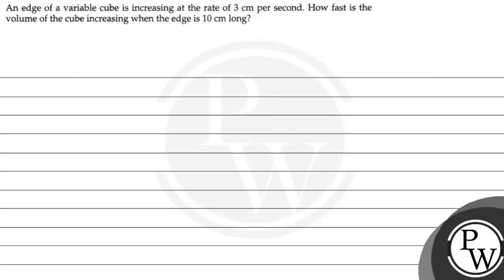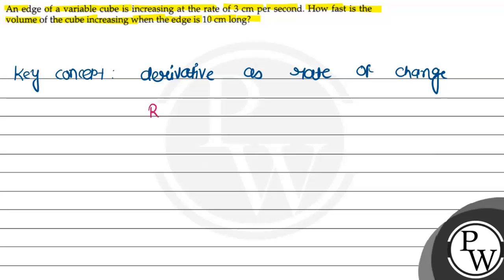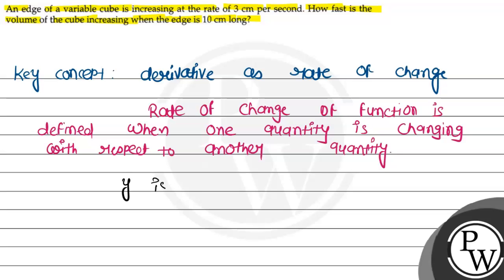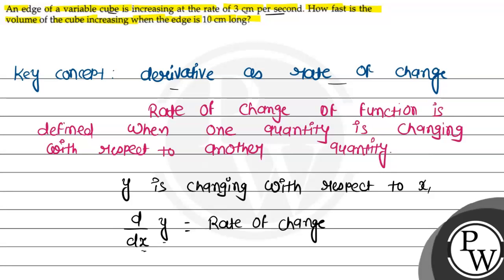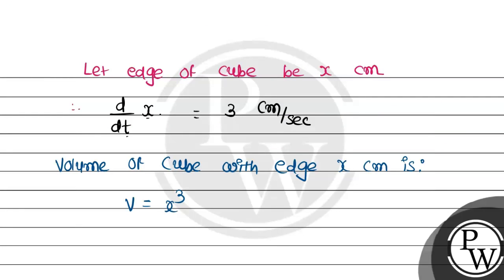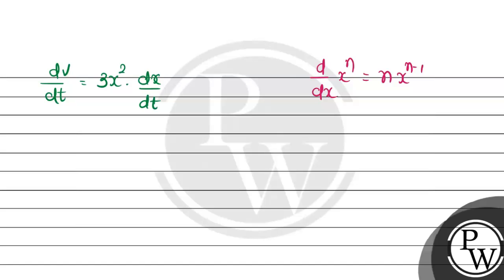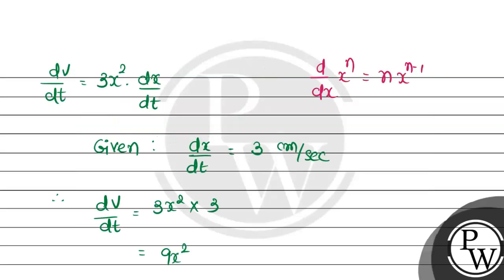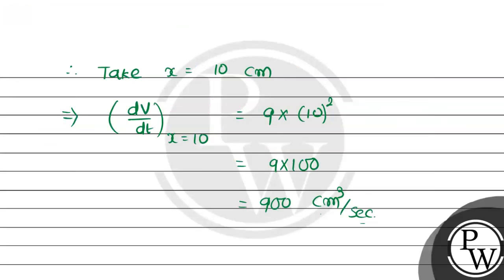An edge of a variable cube is increasing at the rate of 3 cm per second. How fast is the volume ...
An edge of a variable cube is increasing at the rate of 3  cm per second. How fast is the volume of the cube increasing when the edge is 10  cm long?